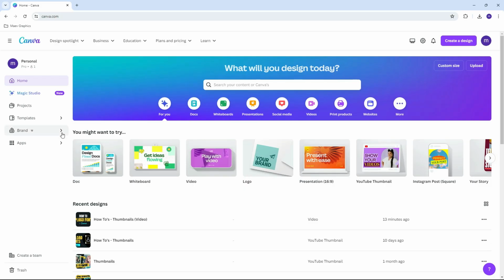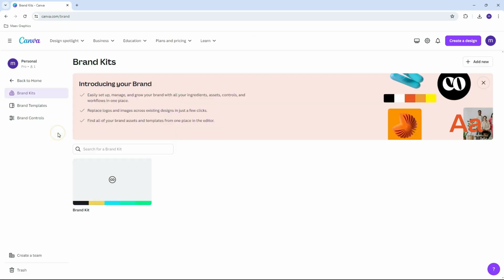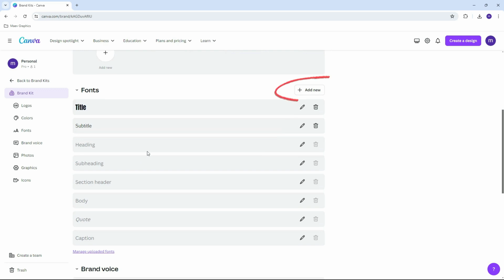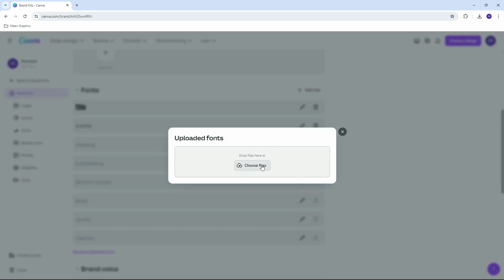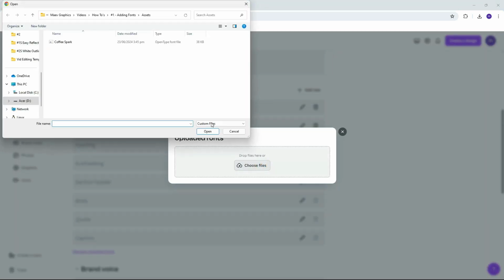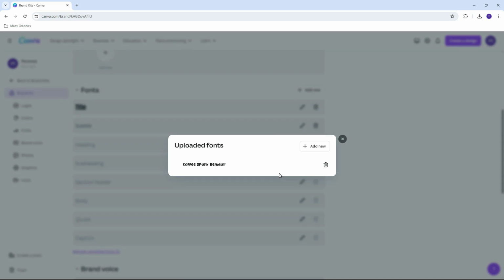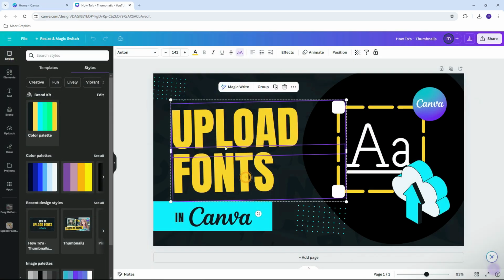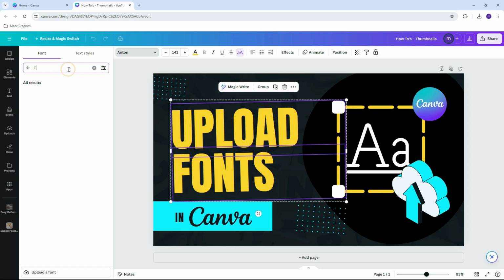How to Add/Upload Custom Fonts in Canva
Easily upload your custom fonts to Canva with our step-by-step guide.